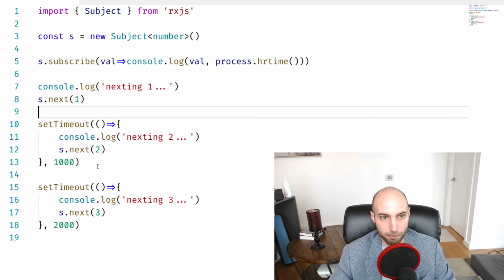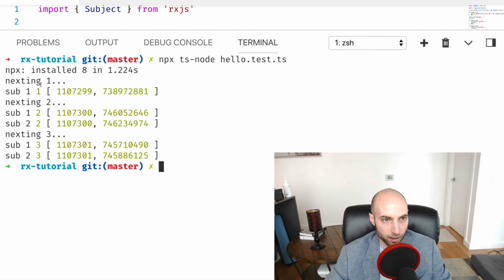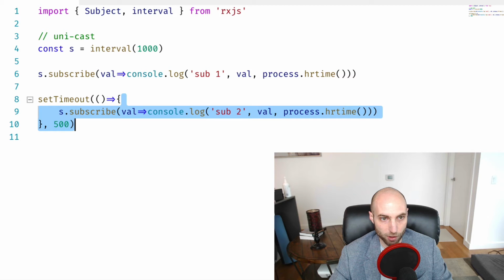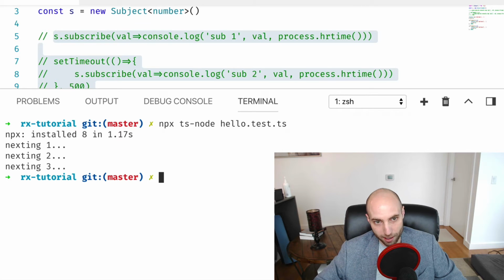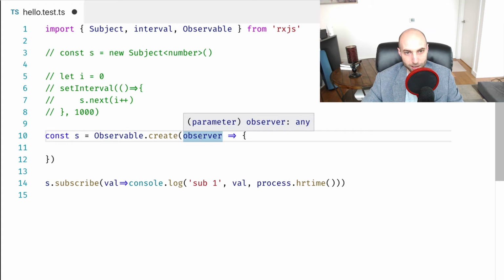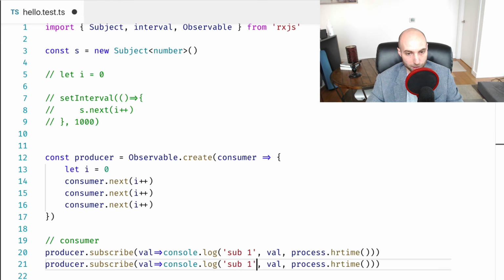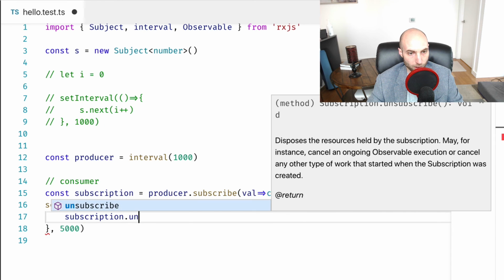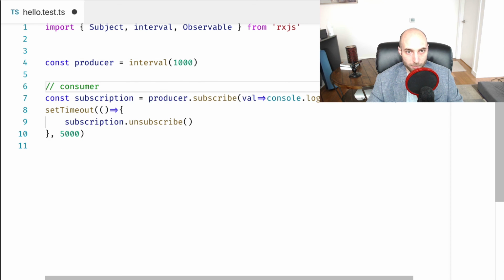RxJs & Reactive Programming - Part 4 - Subjects vs Observables (eager multi-cast vs lazy uni-cast)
In this video I explain how subjects are live before there are any subscribers, and after unsubscribing. Furthermore, I explain how observables help you not close over shared state (a common cause of bugs). I show how each observable's subscriber gets its own stream, with it's own state.